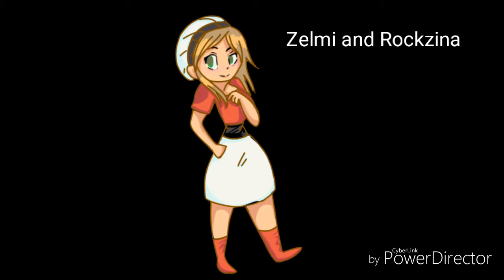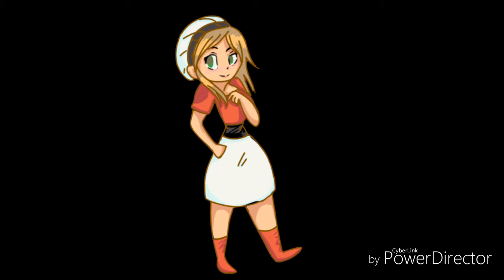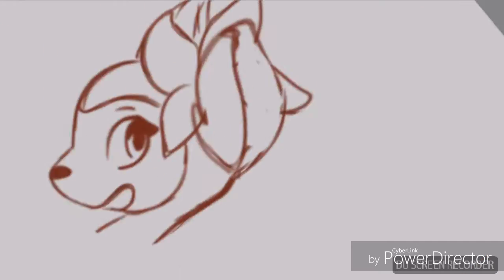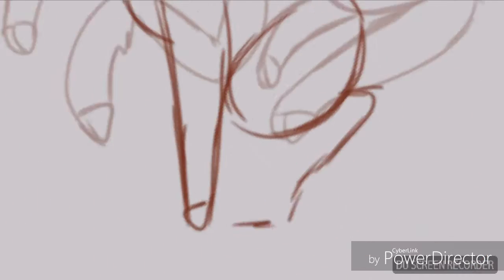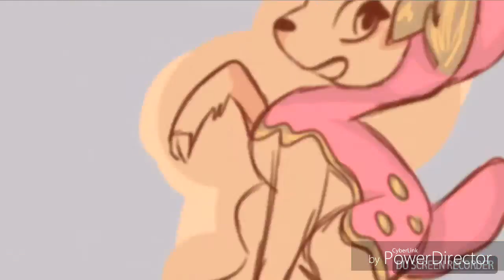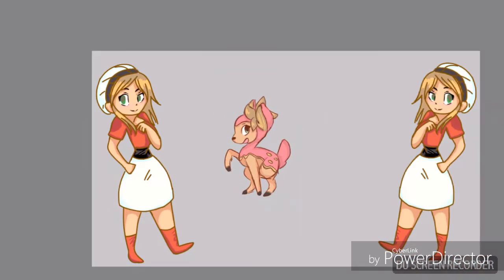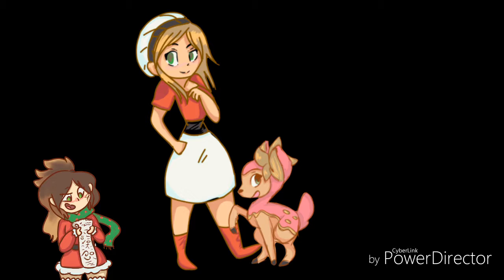OC colab with Zelmei and Rockzina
I draw a pokemon human OC as a poke'mon
And then tell you my opinion on fandom OCs